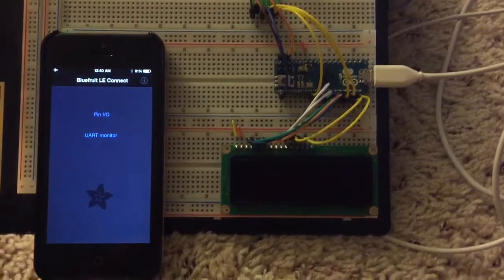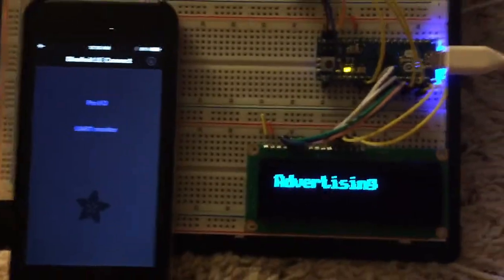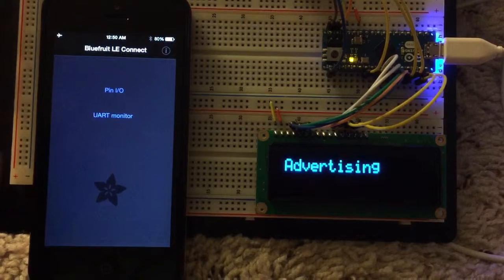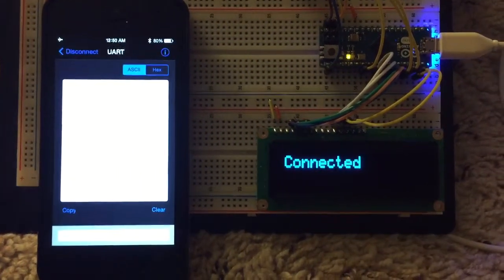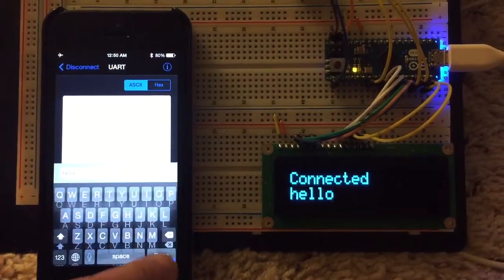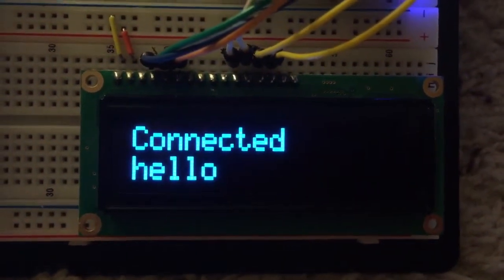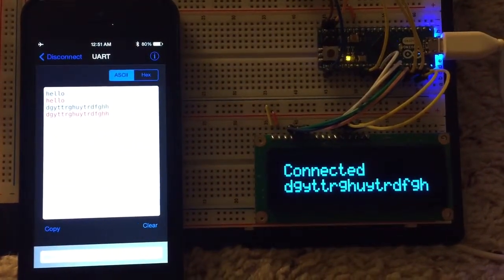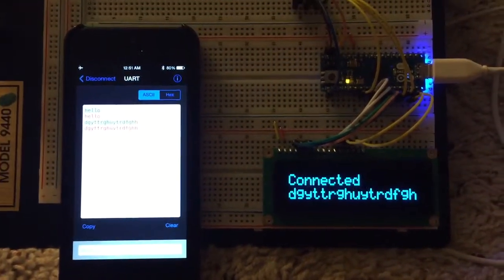Arduino Micro, BTLE, OLED 16x2